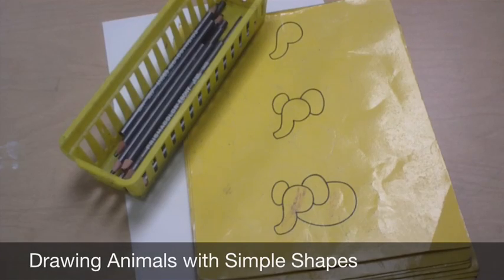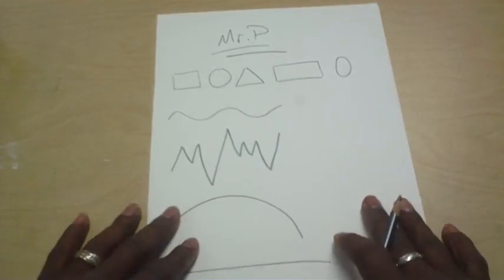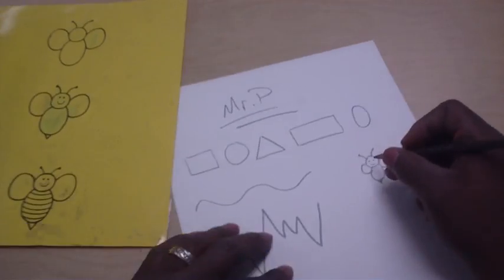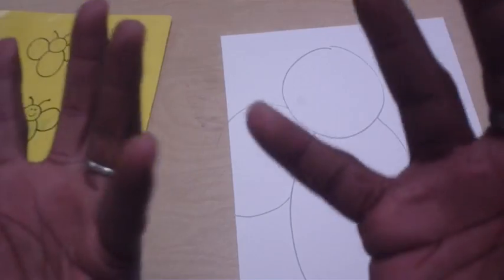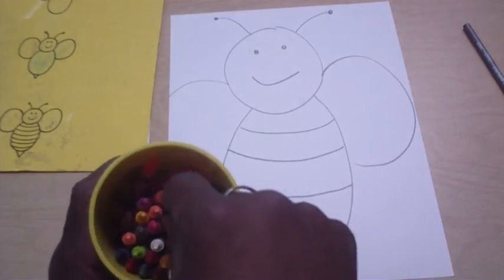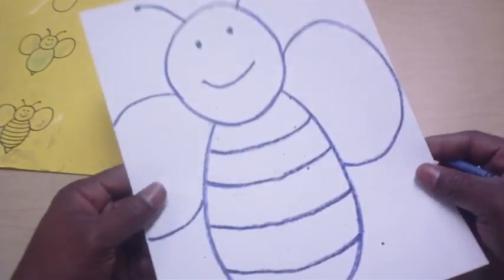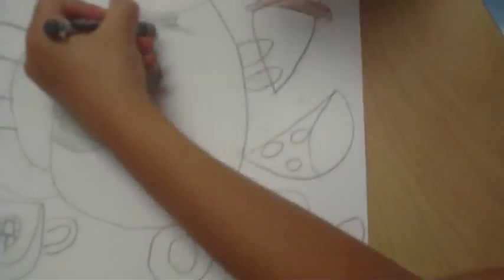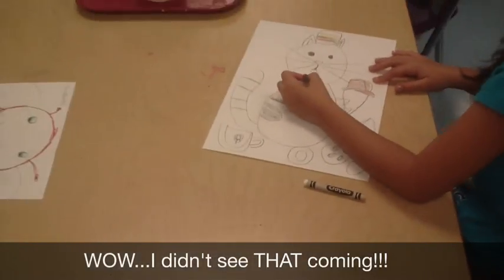Art Lessons For Kids: Drawing Animals With Simple Shapes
Let's start 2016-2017 off with a BANG!!!